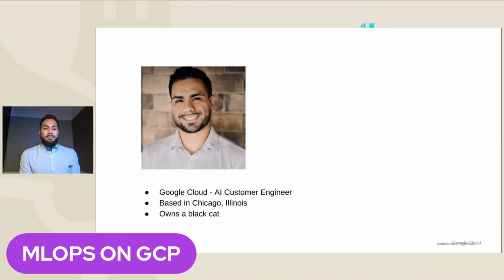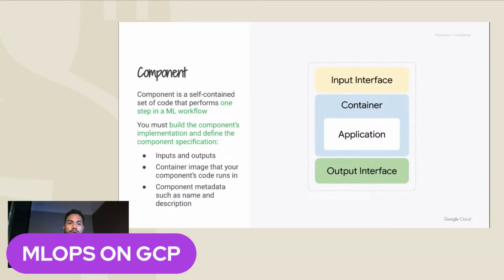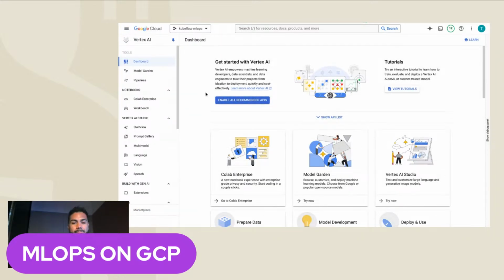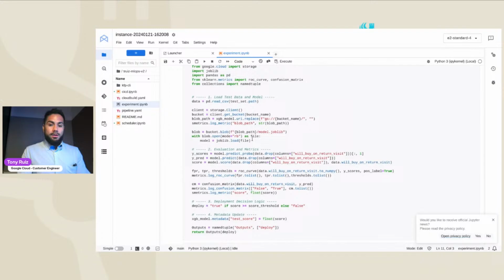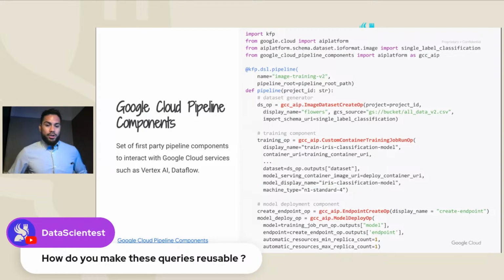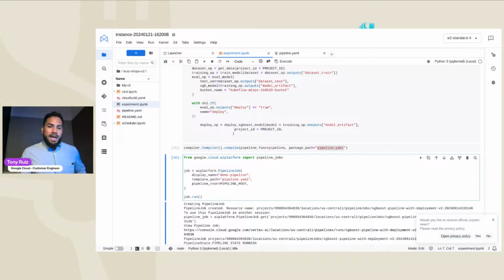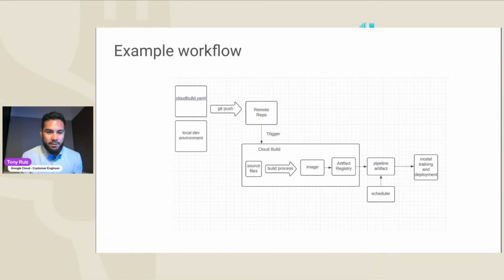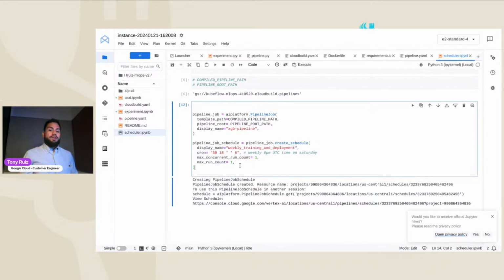MLOps on GCP : How to deploy and train your model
Join Tony Ruiz to discover best practices for deploying and training your models on Google Cloud Platform.

☁ We'll cover the introduction to MLOps and GCP, the steps to deploying your ML models efficiently, and the model training and management process.

Case studies and practical demonstrations will illustrate these concepts.

✍ Register now to be notified when the live begins !